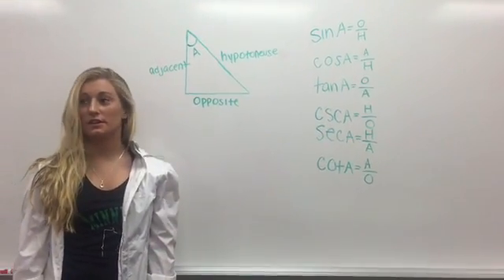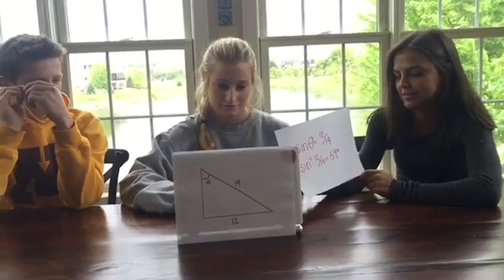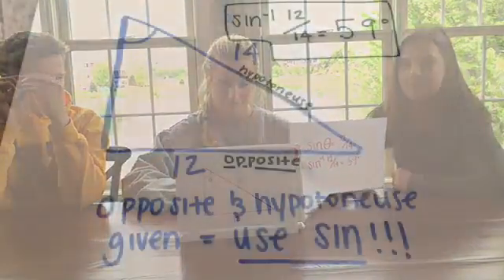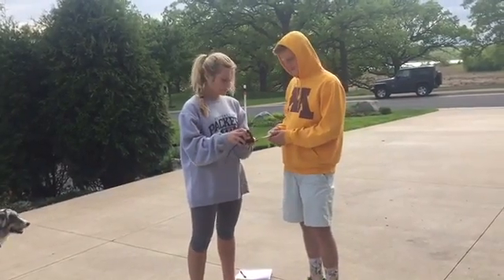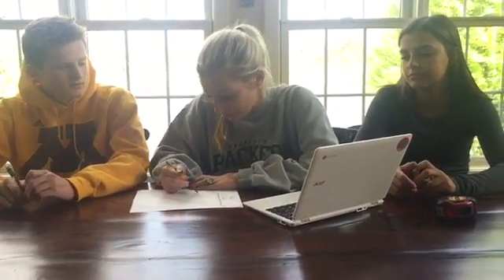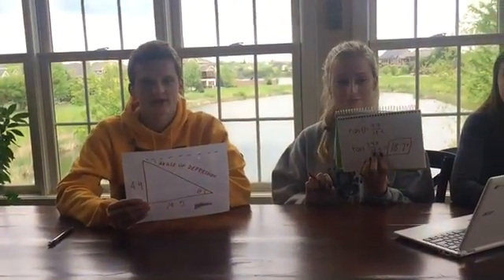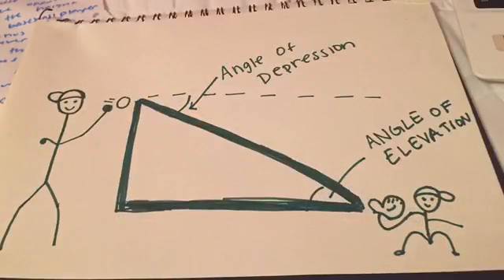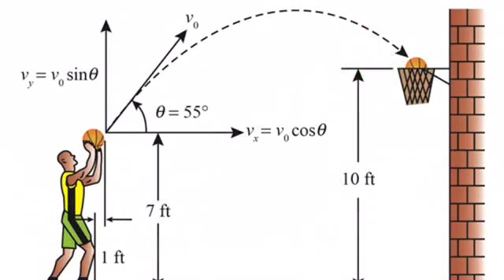May 18, 2016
Trigonometry of Baseball